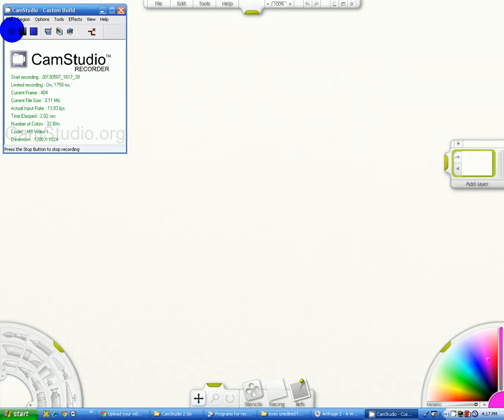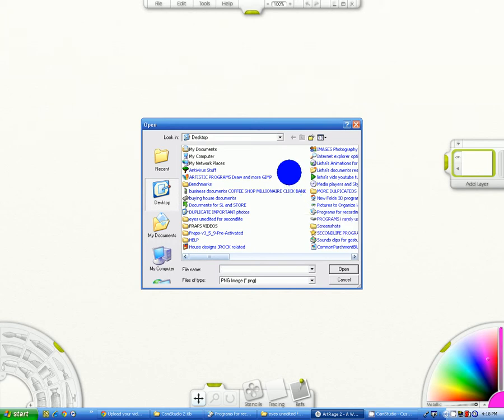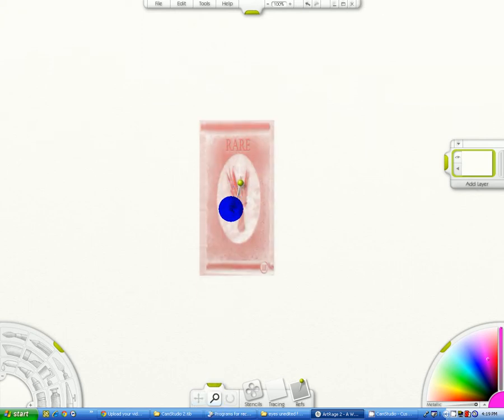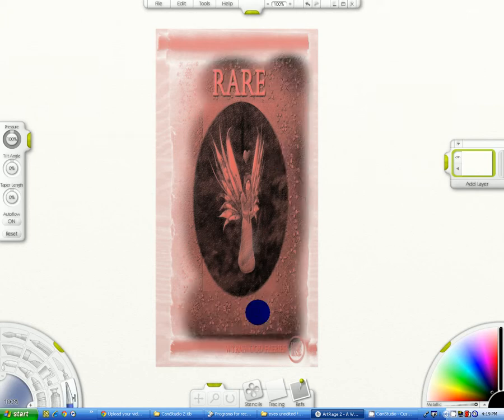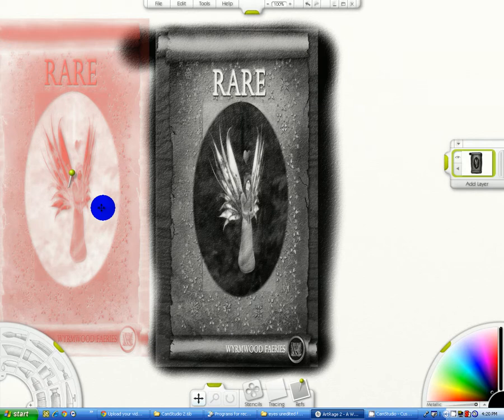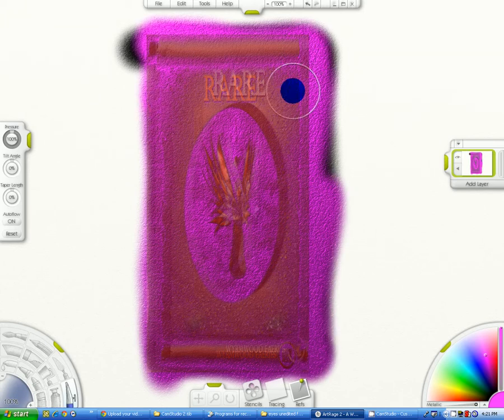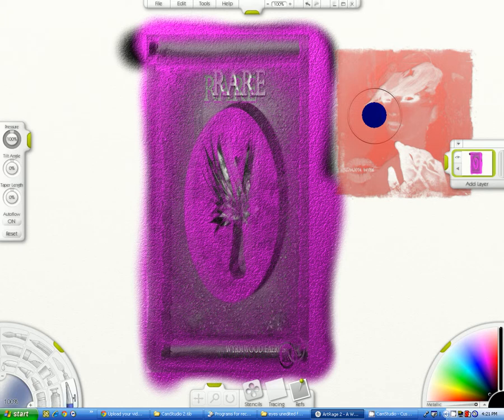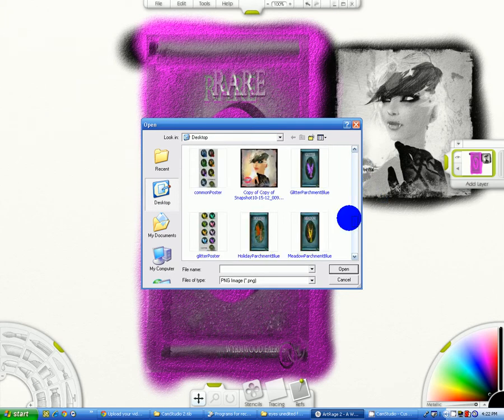Art rage (ArtRage 2) tutorial how to create custom stencils basic and easy guide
here is a tutorial on how to add new custom stencils to your art rage editing software

This is Artrage 2..the $20 paid  version! Its very worth it.

GO to your stencils at the bottom of your screen (the stencil button):
1. then go to the menu of where you want your stencil to be loaded at...
2. CLICK ADD NEW STENCIL. then you will get a new dialog box with the files from your computer and then it ask you to pick a file. After you choose the file you desire, you will then get your stencil in that are you choose to add the stencil to. its as simple as that.

TO enlarge and shrink your new/any stencil:

1. Click the magnifying glass in the stencils section
2.left click your mouse on the stencil(s)
3. move your mouse in to shrink (forward/away from you) and out to enlarge (black/towards you)

To position your stencil:
1.  use your cross arrow key in the stencil region/section and your mouse should be the same cross the move your mouse hold with your left mouse key
2. release your left mouse button when you have the stencil in the desired location
3. paint and have fun

the recording software i am using is camstudio version 2.6b...sorry if it choppy in my voice I am still fixing it